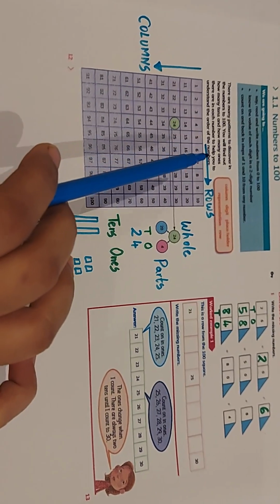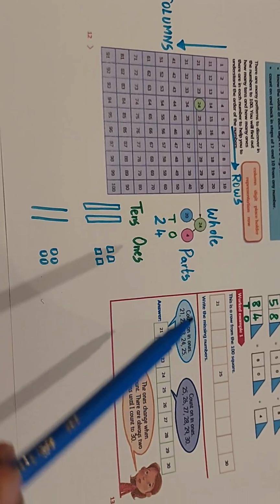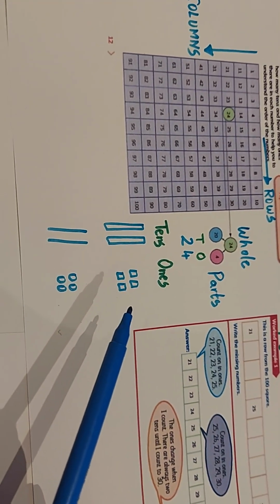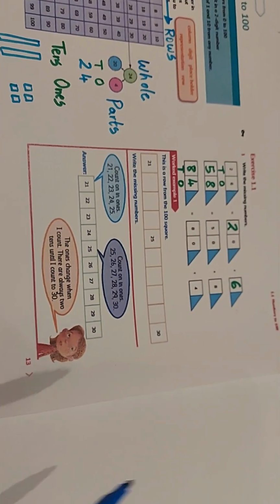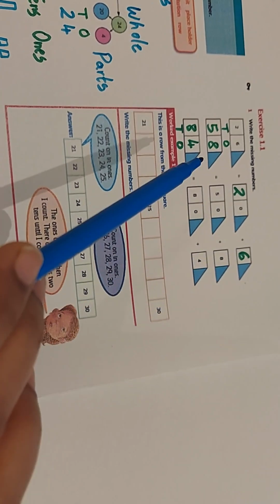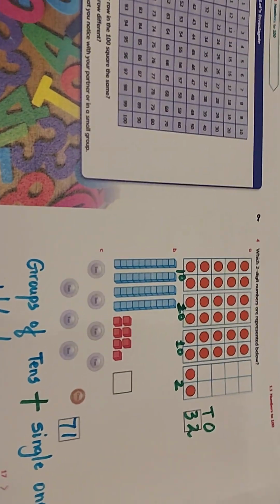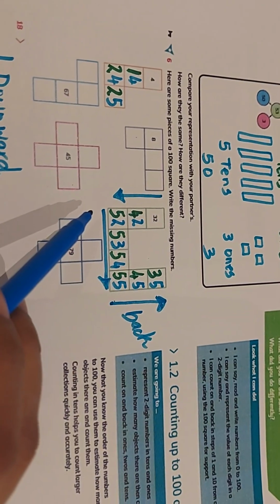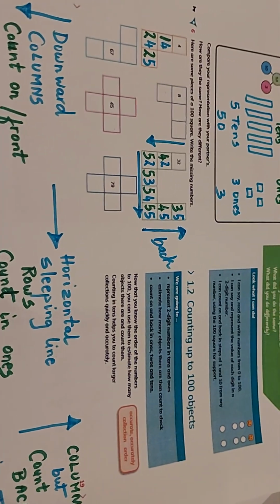Gr 1 Math Unit 1 lesson 1.1 and 1.2 tutorial